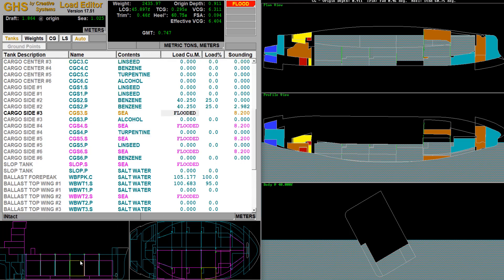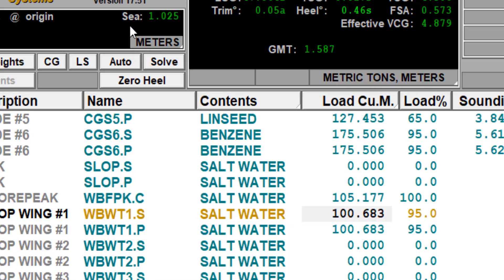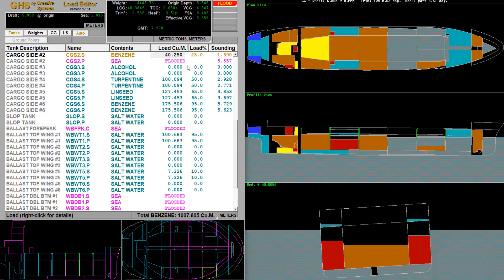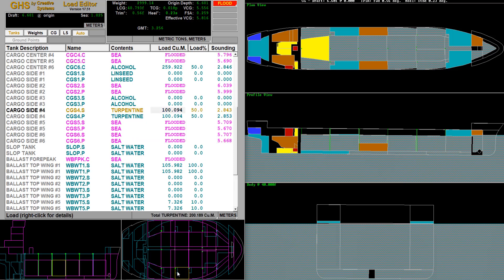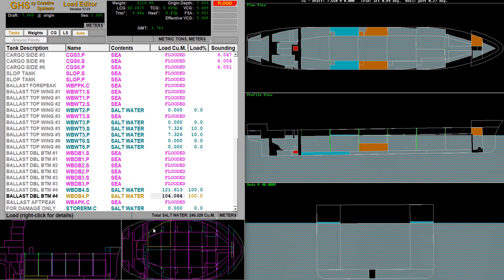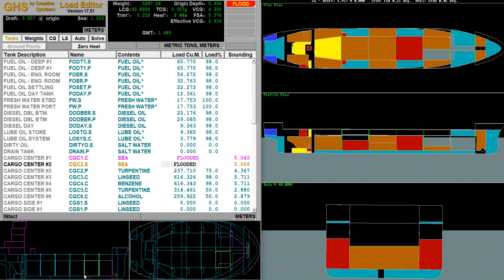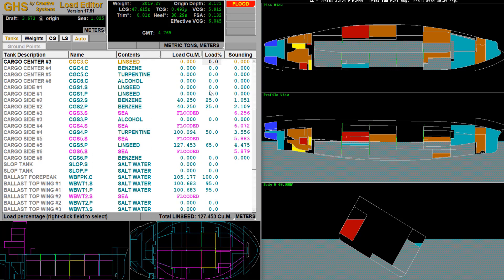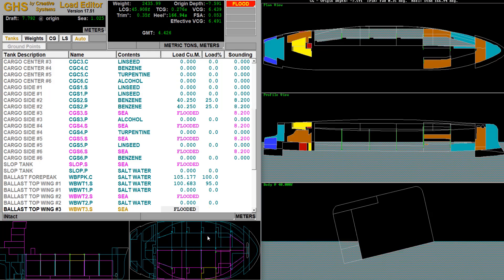How Experts Sink Ships!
In today's video I experiment with General HydroStatics! A ship "sinking" simulator used by real Naval Architects to test their ship models!
This video is in no way a tutorial on how to professionally use this software, just an idiot messing around!